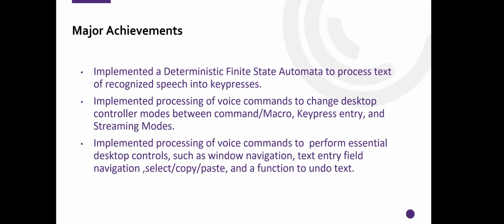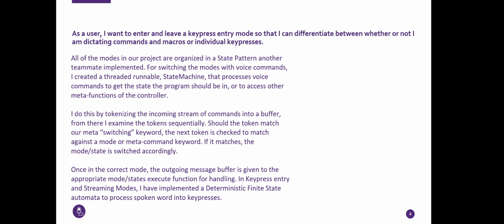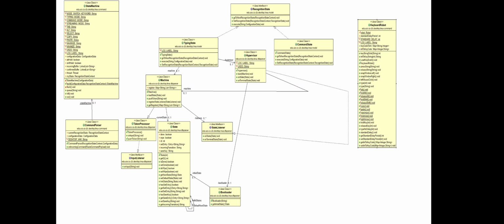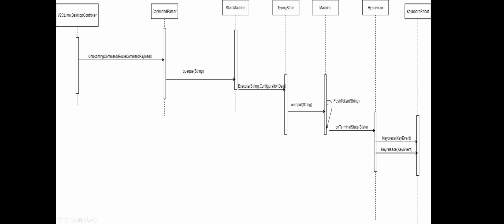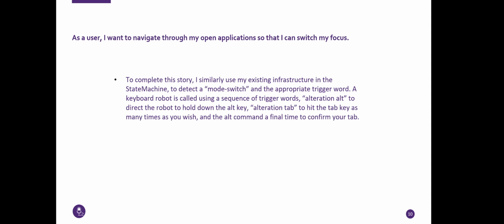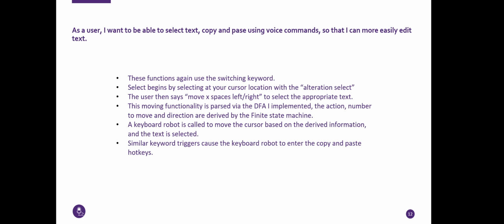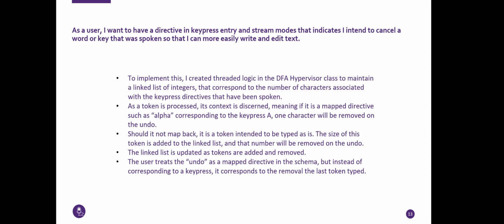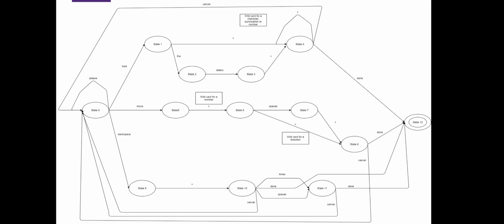Final Technical Presentation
Jon Craig's Final Technical Presentation for Software Design and Development(Capstone). Go's over my implemented features for the final two sprints.